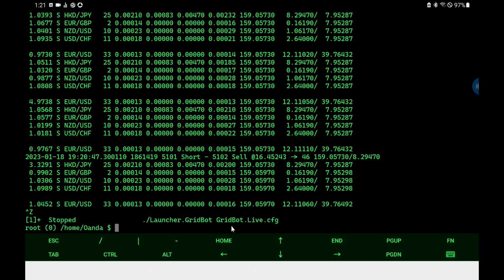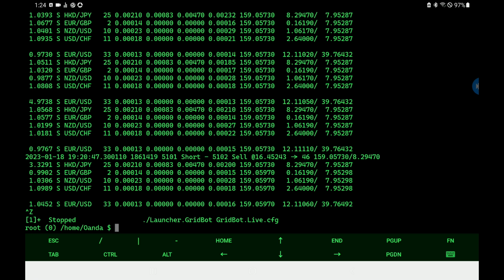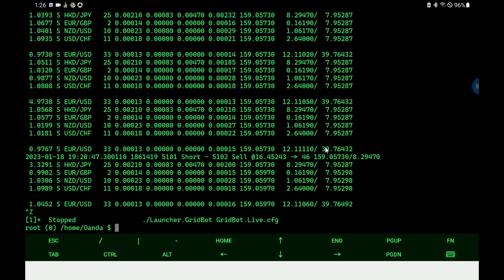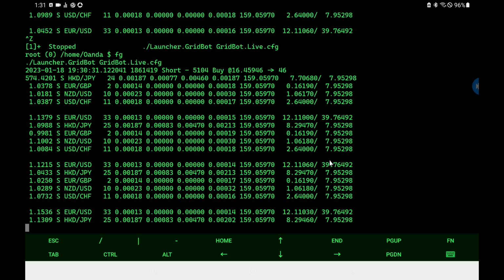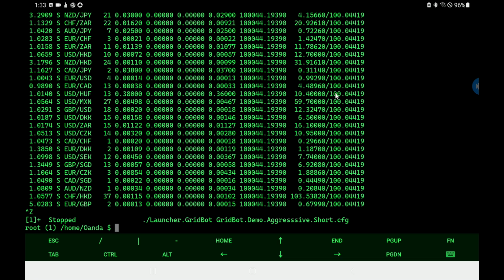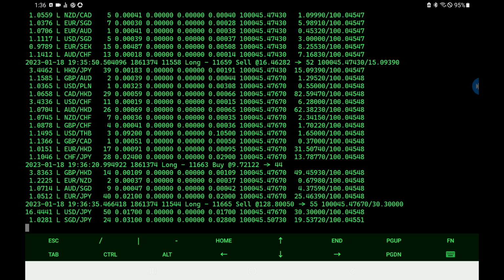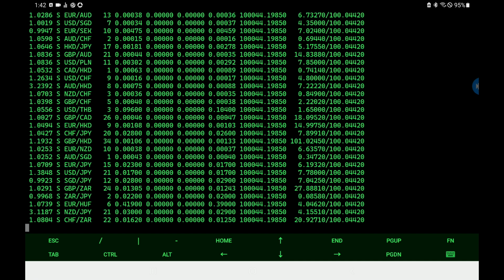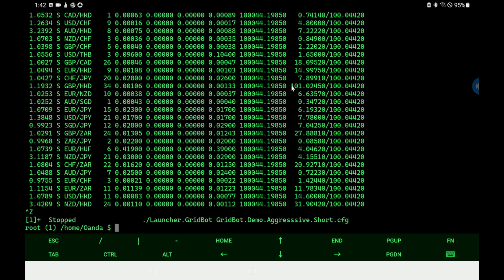Making money by going against the market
Counter trend trading is an interesting philosophy that profits by going exactly opposite of what you think you should do. in this video, I go through and describe in detail what really goes on behind the scenes of how this interesting process works by demonstrating and talking about the theory of the process and showing a bot that fully uses it.

Here are the articles I referenced in a video.

If you like this content, please consider buying me a coffee,